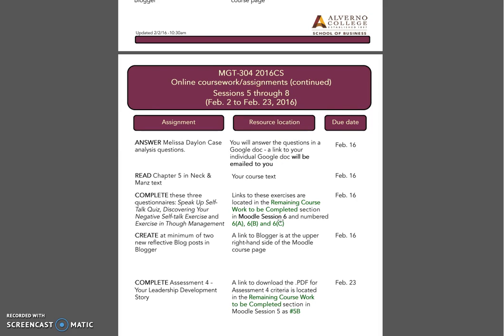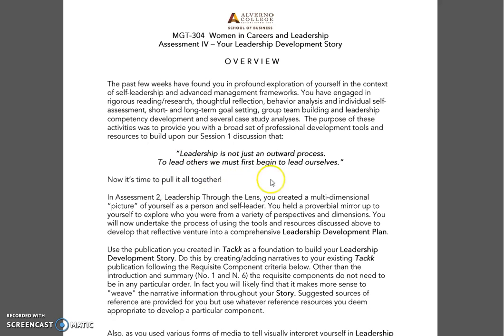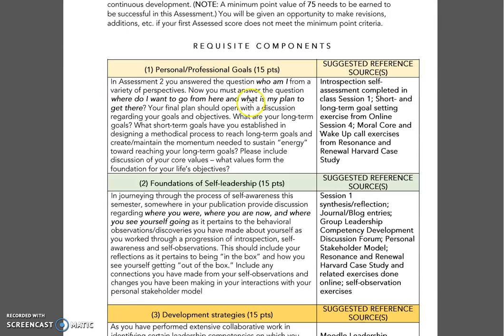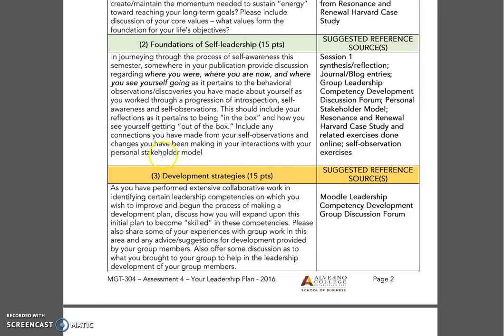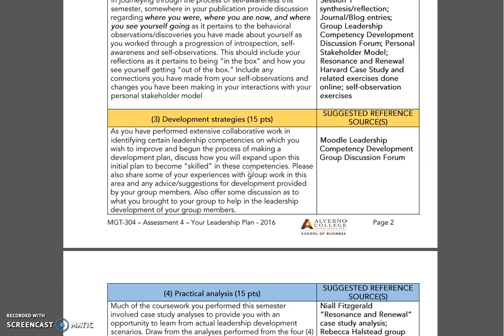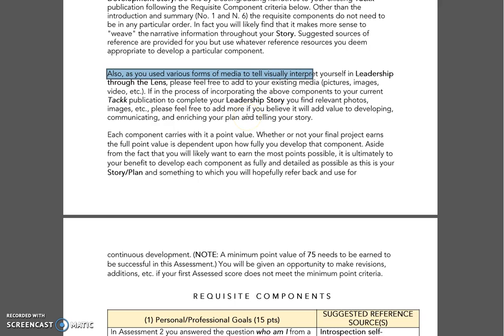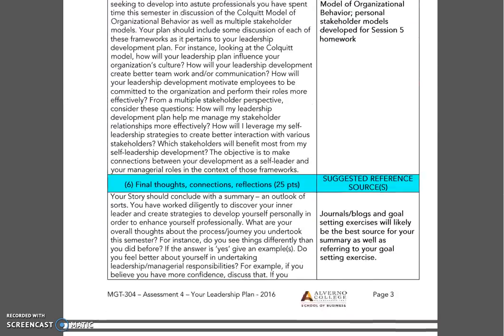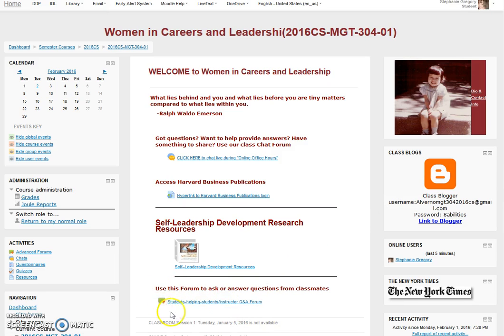MGT304 Session 5 and Assessment 4 Overview